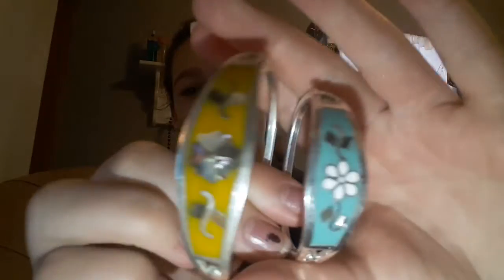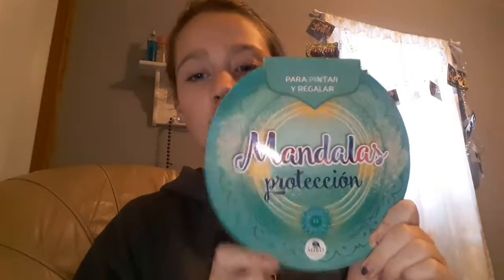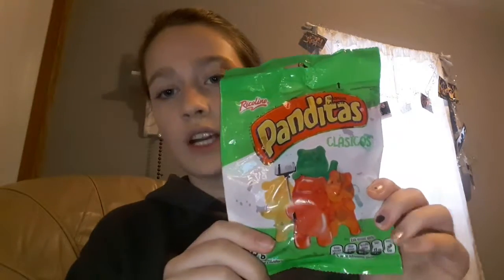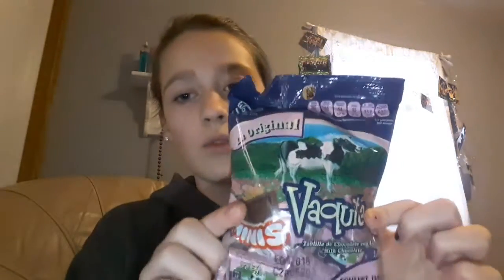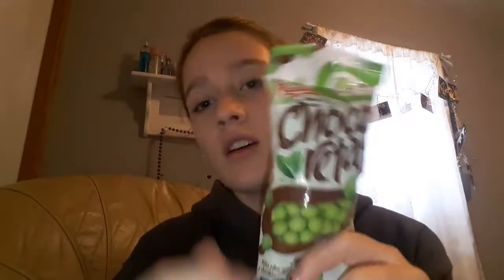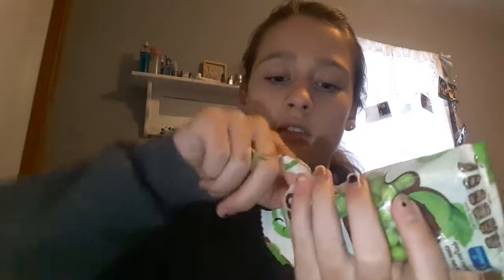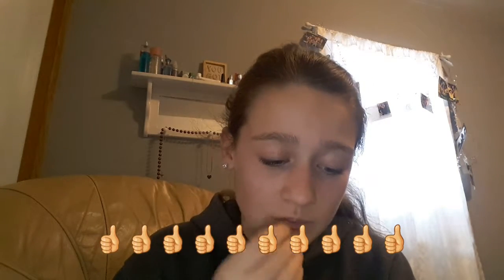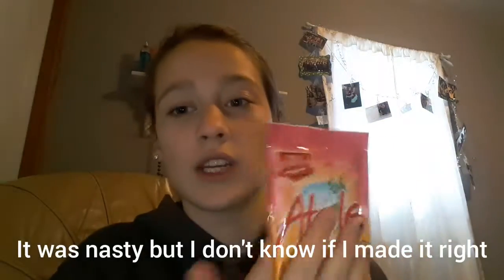TRYING MEXICAN CANDY!!!! BONUS VIDEO!!!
I will be doing a Q & A soon so ask me some questions and leave a video suggestion!!!